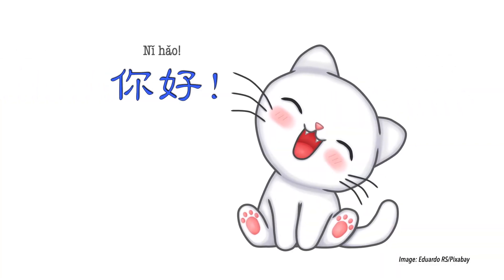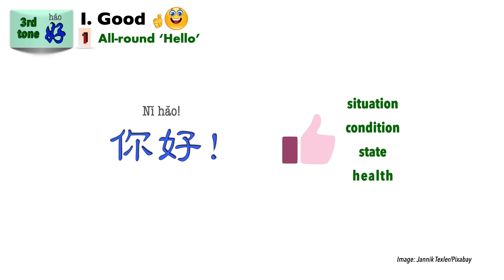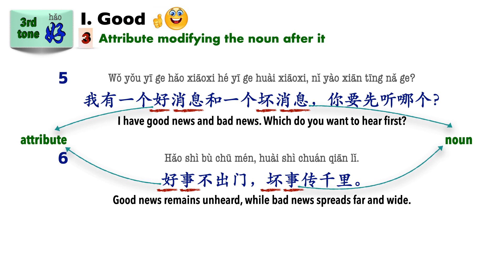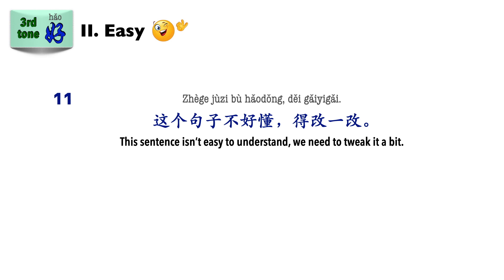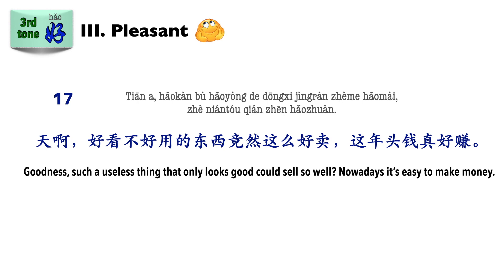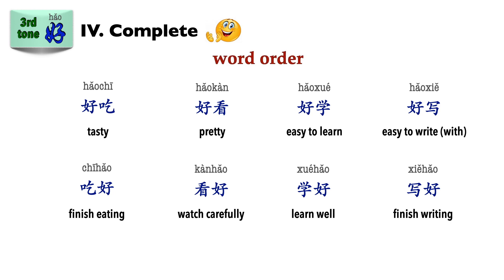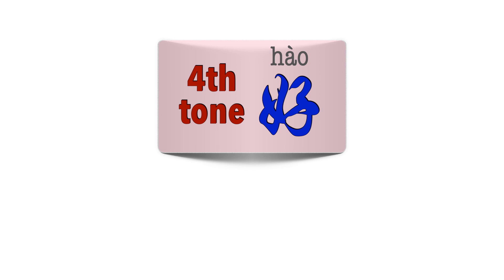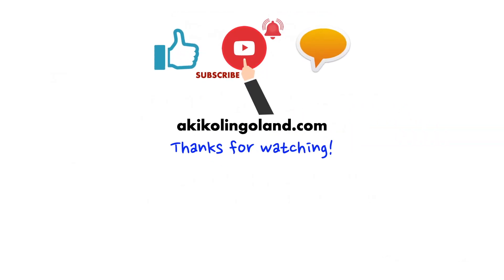好 hao - No good if you don't know it!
你好 Nǐ hǎo! Hello, you good! Did you know that 好 expresses a lot more than just ‘nice’? Find out how versatile this word is!